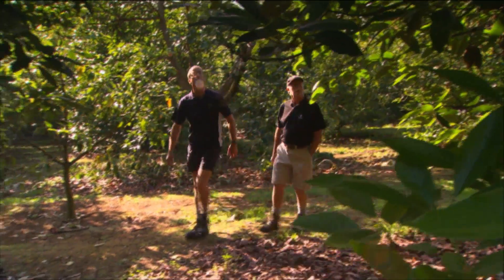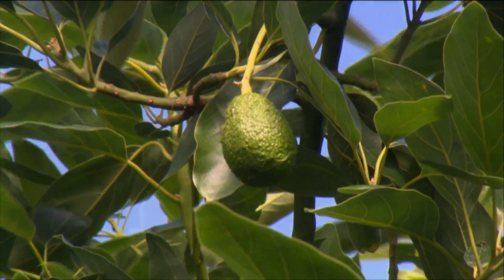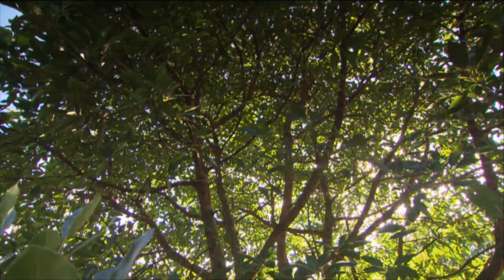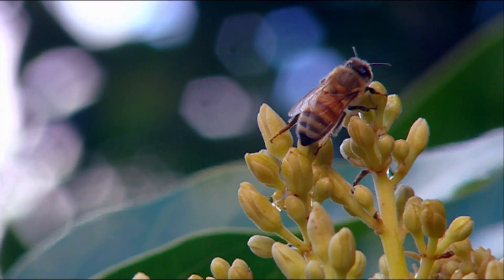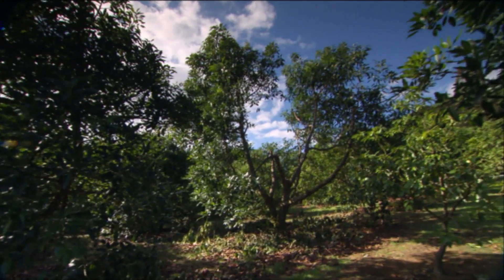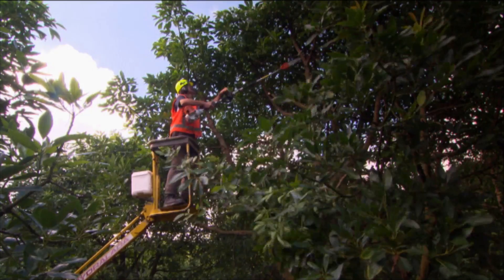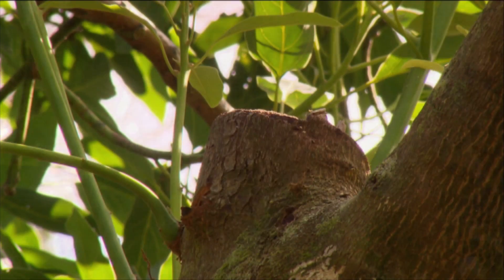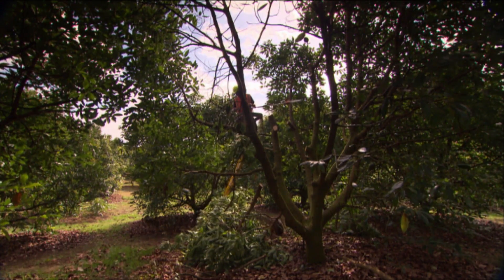Thinning Avocados for Increased Production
Adopting a new thinning technique to improve avocado production